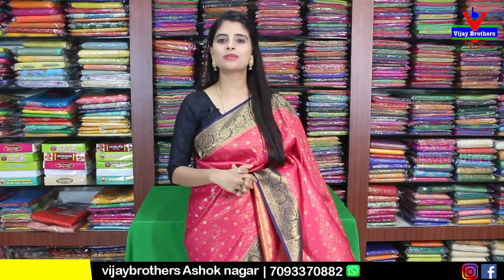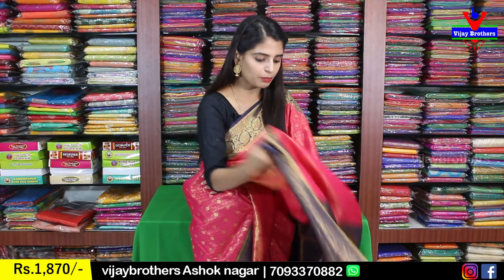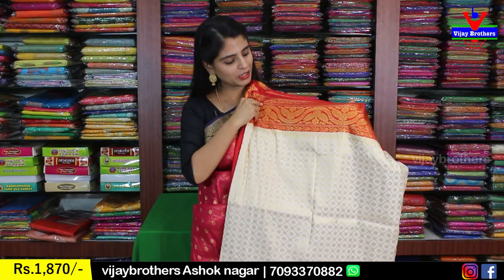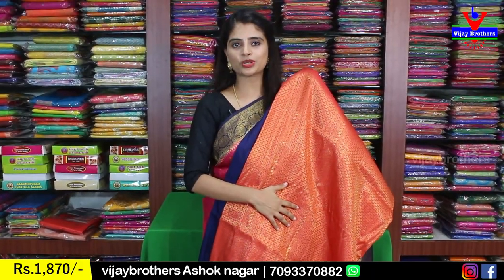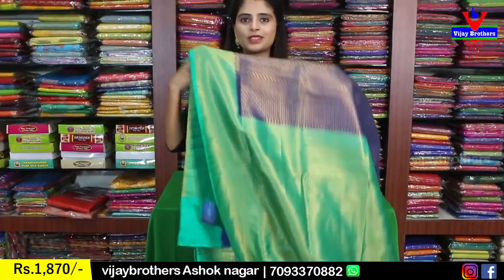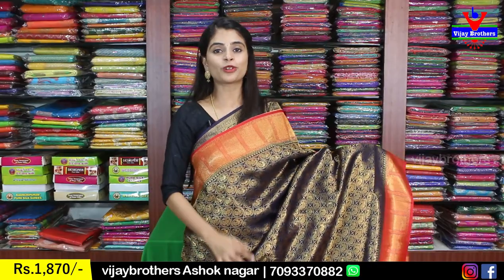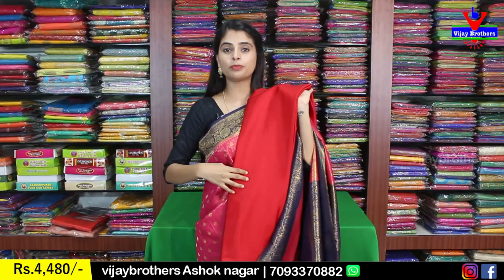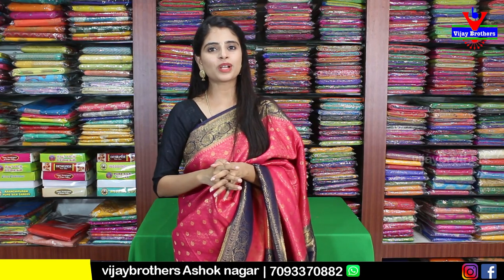Banaras Silk Sarees Collectiona In Low Price | 8464027097,7093370882 | Vijaybrothers.com